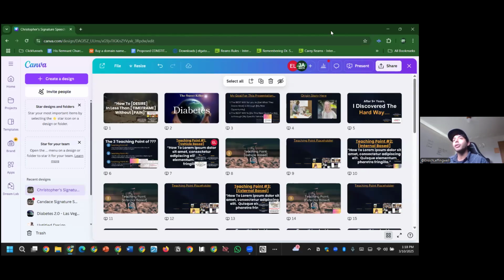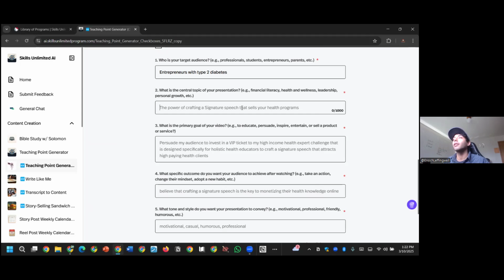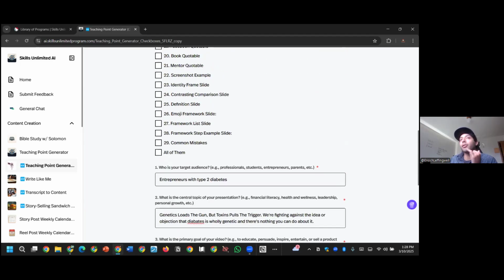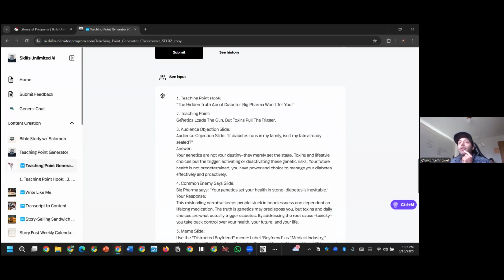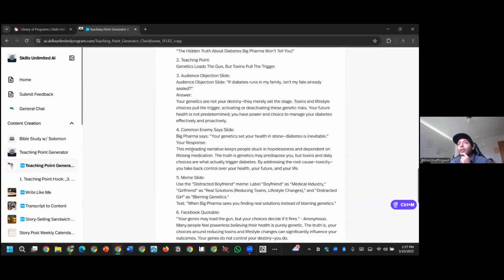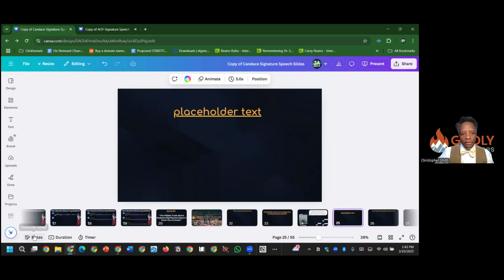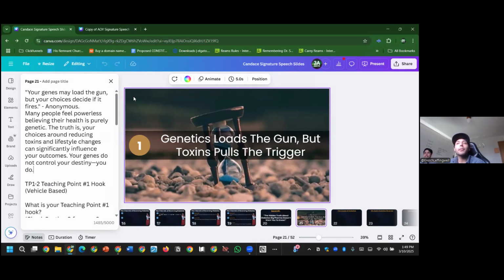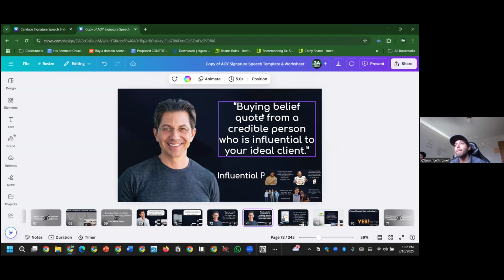Using AI to Help You Build Your Presentation